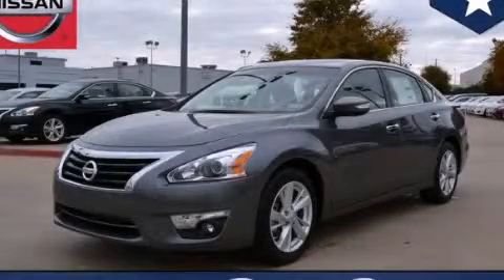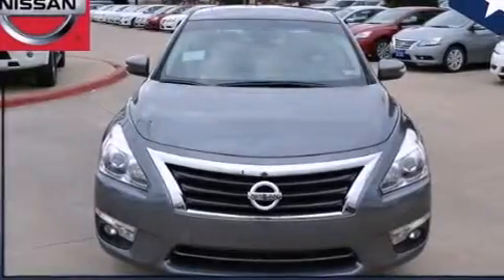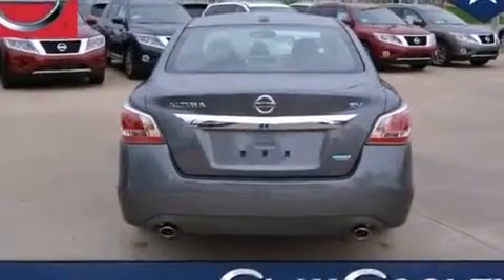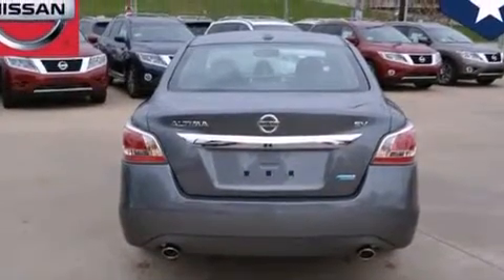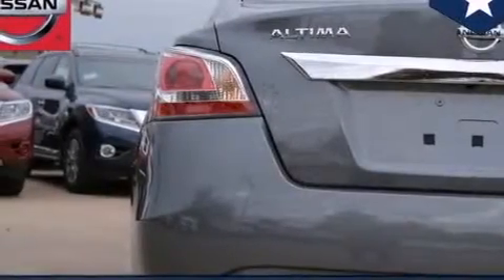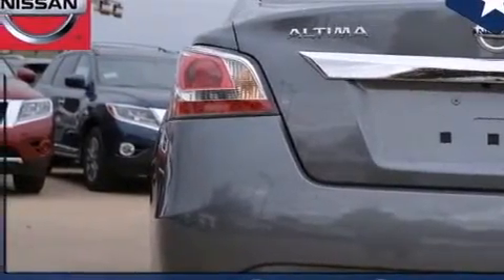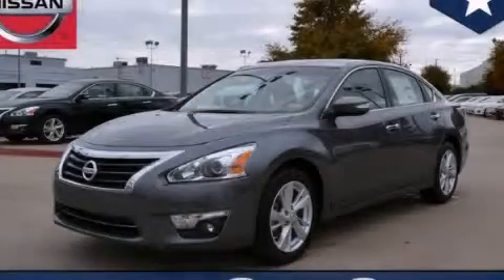2014 Nissan Altima Dallas TX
We've been honored to serve the Dallas TX area , we promise that your experience at our dealership will exceed your expectations ! Year : 2014 Make : Nissan Model : Altima Engine : Engine: 2.5L DOHC 16-Valve I-4 Trans . : Automatic Exterior : Gray Interior : Black Clay Cooley - Nissan 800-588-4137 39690 LBJ FREEWAY Dallas , TX 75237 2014 Nissan Altima Dallas TX